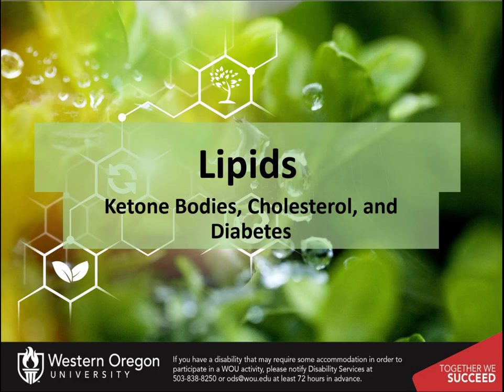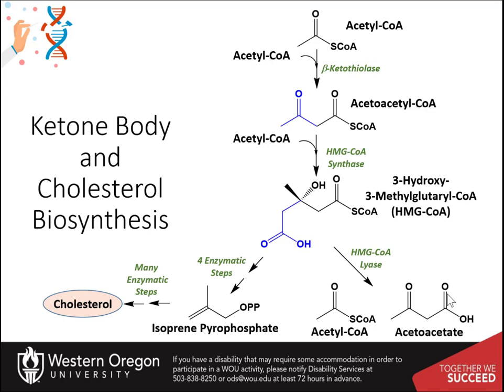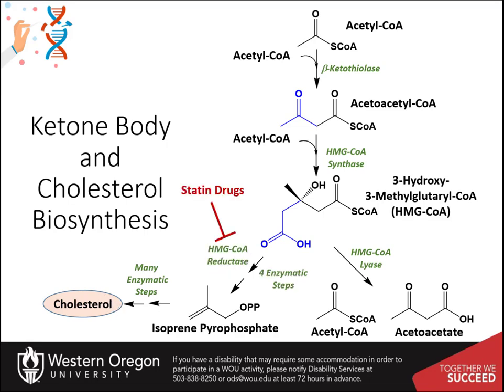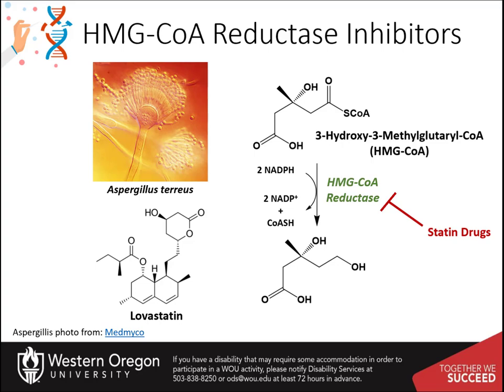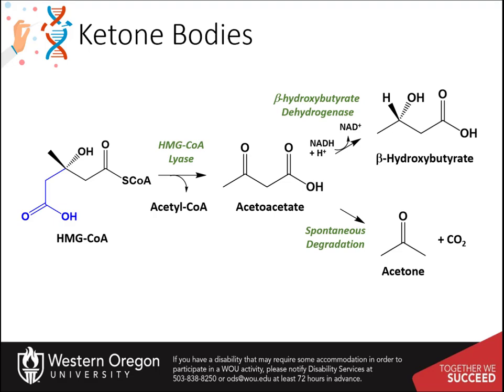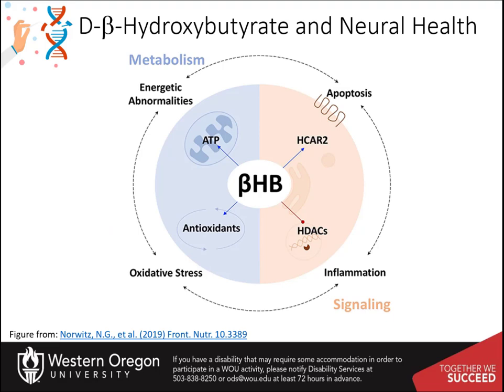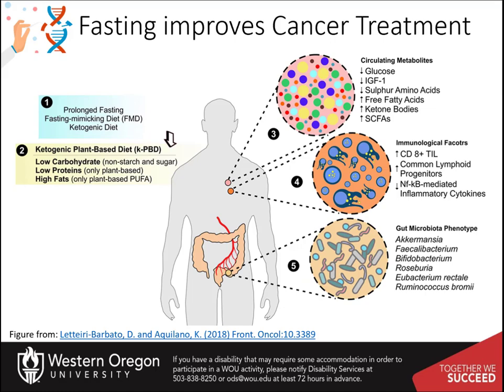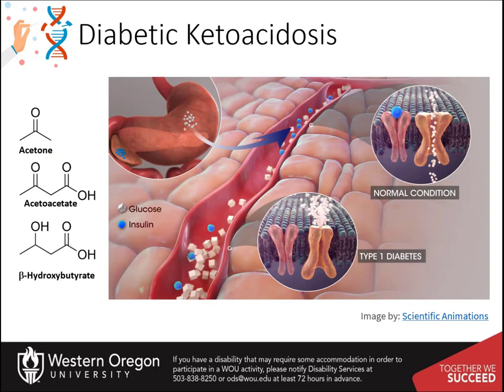Lipids part 12 of 12: Ketone Bodies and their Health Effects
Upper Division Undergraduate Biochemistry II Course. Introduction to Ketone Body Biosynthesis and Function. This video is created using creative commons licensing 4.0 BY NC SA. Other OER Biochemistry Resources can be found